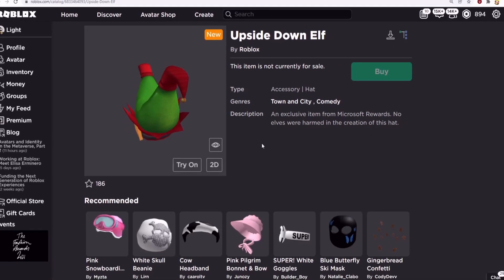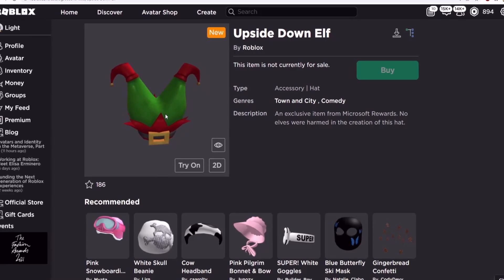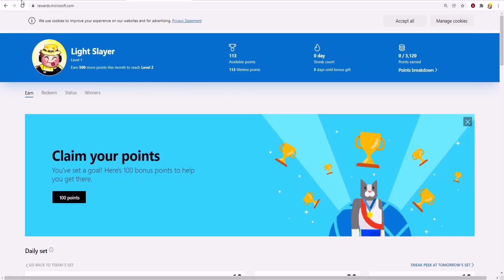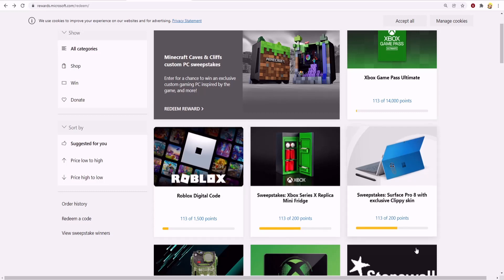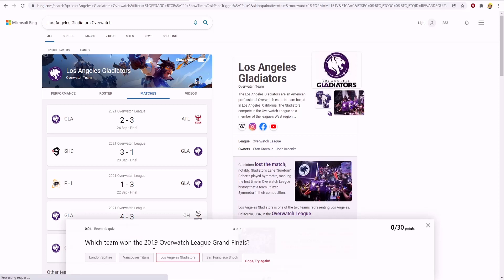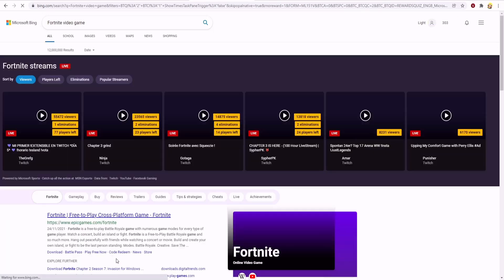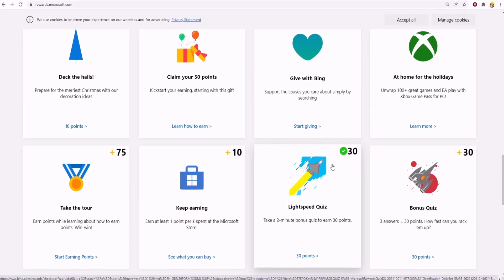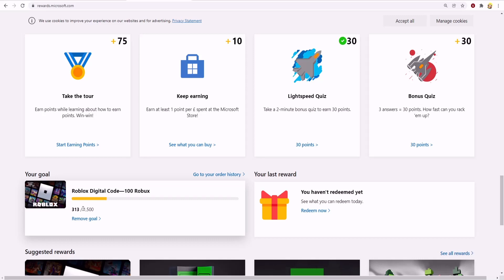(⭐FREE) How To Get The Upside Down Elf For FREE | Roblox Microsoft Awards Item